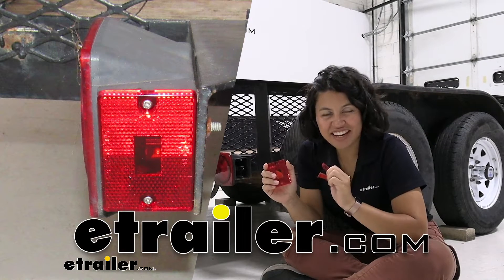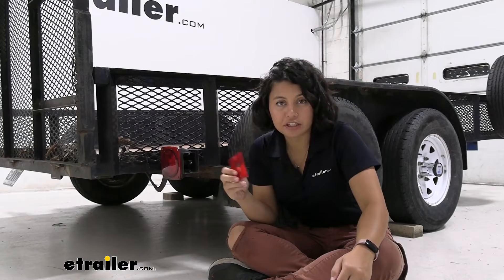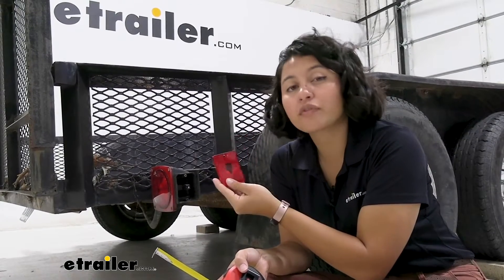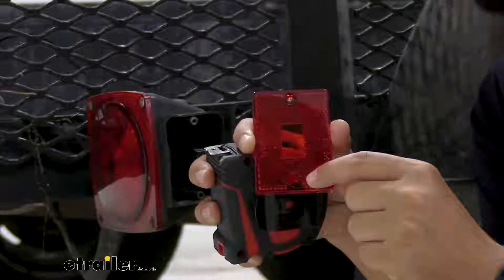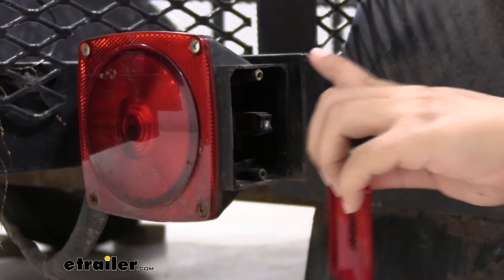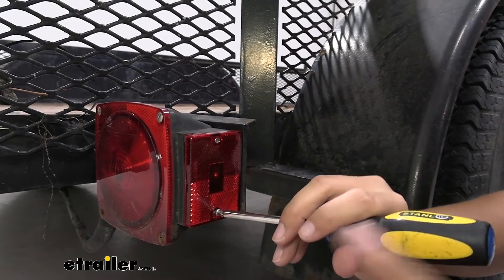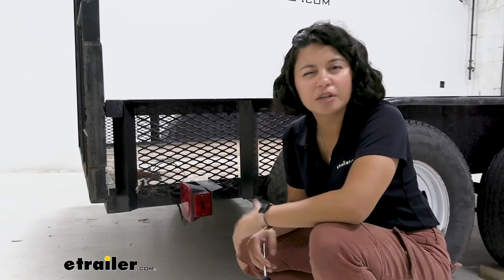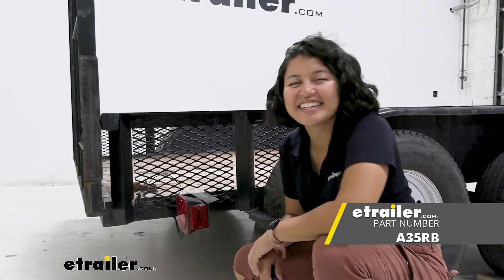Feature Breakdown: Replacement Red Lens for Optronics MC35RB Clearance or Side Marker Light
Hey, everyone. It's Evangeline here at etrailer. And today, we're gonna talk about some replacement side marker lenses. So, if you maybe damaged your old lenses and need a replacement or you got a new light and you still need a lens to match up with that one, then this is gonna be the video for you. This is a direct replacement for your Optronics MC35RB. That's actually not the light we have here on this trailer but it'll still work as a replacement.

So, if that's gonna be the case for you, here's some measurements to see if we'll match your trailer lights as well. So, for the distance apart, it's gonna be 2 3/8 inches apart from the bolt holes. This is also going to be 2 7/8 inches wide and then 2 1/8 of an inch tall. So, whether you have it up like this or on the wide positioning, that's gonna be the measurements for you. This does not include mounting hardware.

So, I have two screws from my previous lens and we're just gonna reuse that for our application here. And just like that, you we're able to replace your clearance or side marker light. When you check out our products here at etrailer, double check our videos and our descriptions to make sure the dimensions matches yours. And that way, you can get the right fit for you. But right here, right now, this was a look at the replacement lens for your Optronics side or clearance marker light here at etrailer.com..